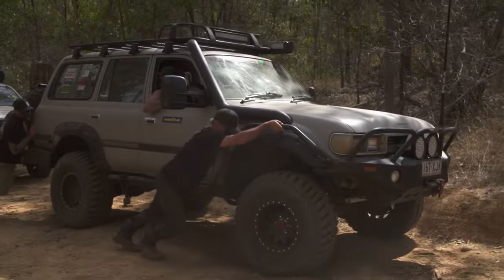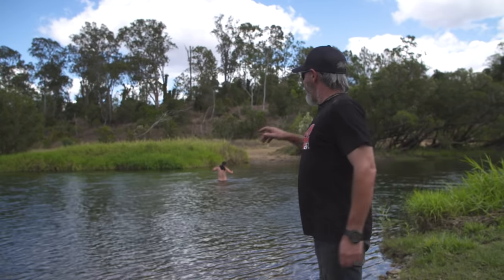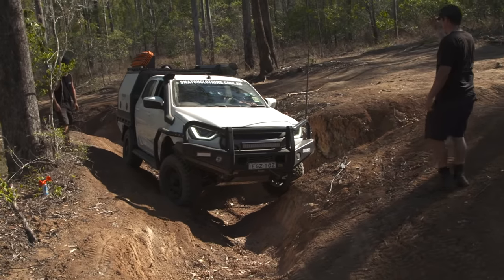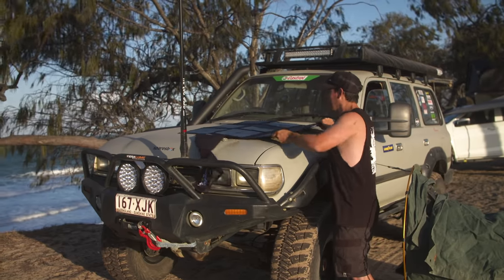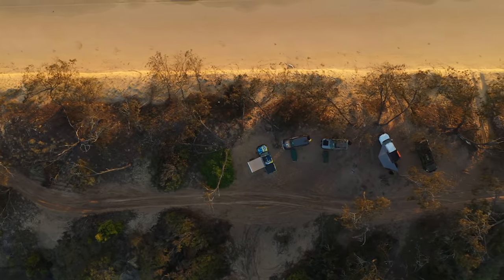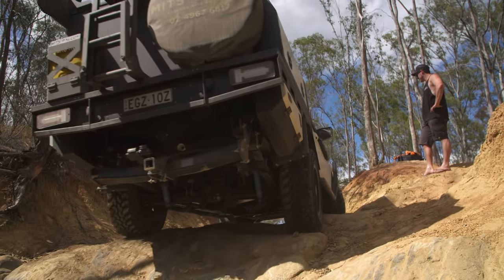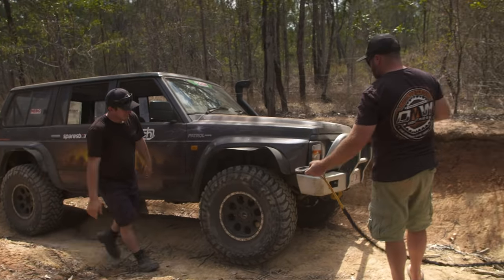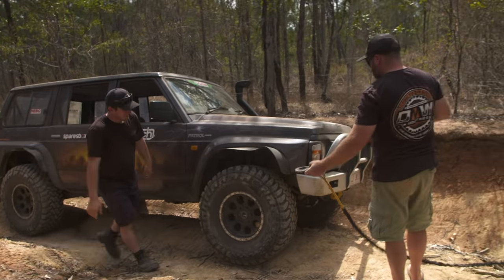CHEAP NISSAN OUTDRIVES US ALL! Secret 4WD Hotspot With MENTAL Tracks & WICKED Beach Camps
This is what it's all about, one of our wildest 4WD trips yet! Shauno & Graham hit some insane 4WD tracks in central Queensland, ticking off some cracking hotspots like Burrum, Kinkuna beach, Bundaberg & Pine Creek + Woodgate!

Don't miss the once in a lift time beach camping spot either!